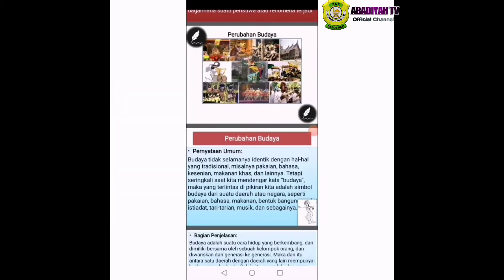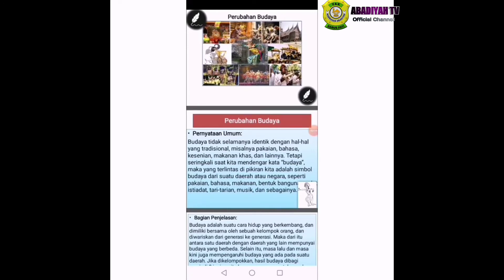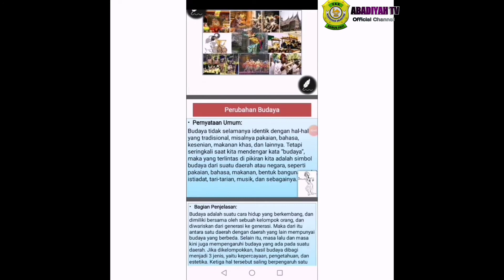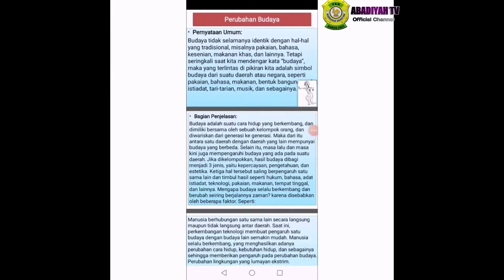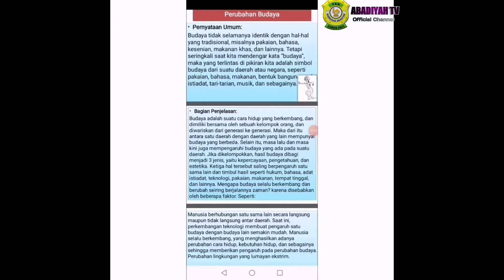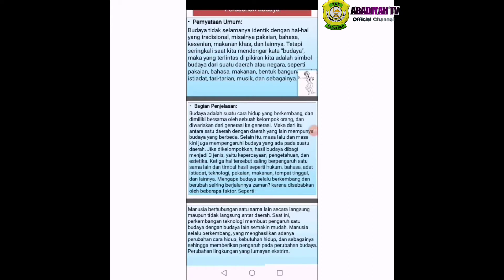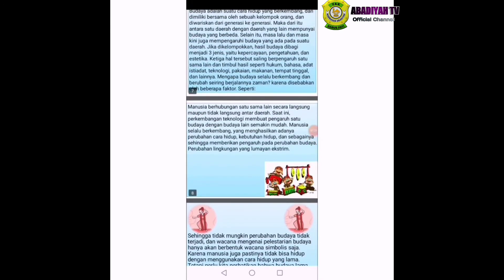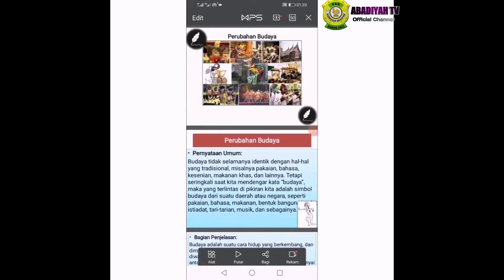STRUKTUR KEBAHASAAN TEKS EKSPLANASI Oleh : Bu Vera